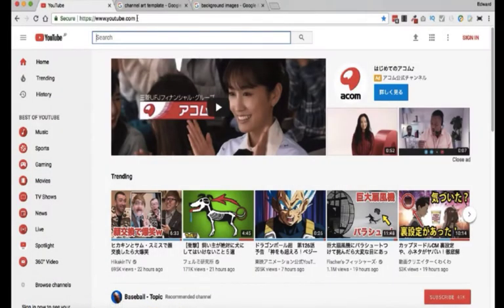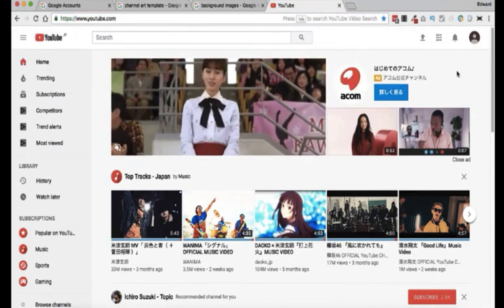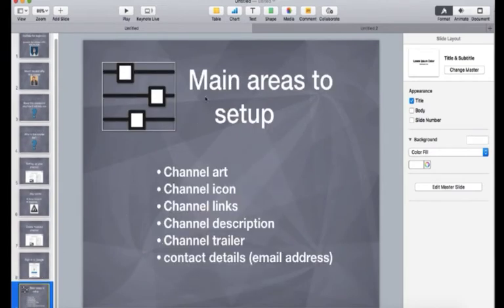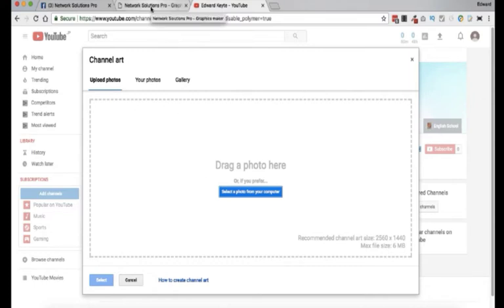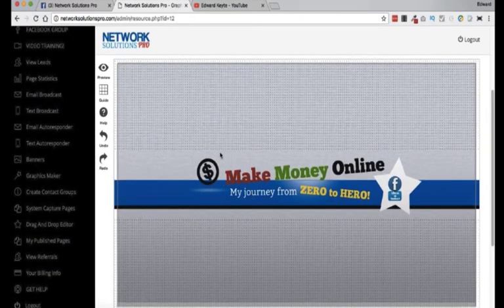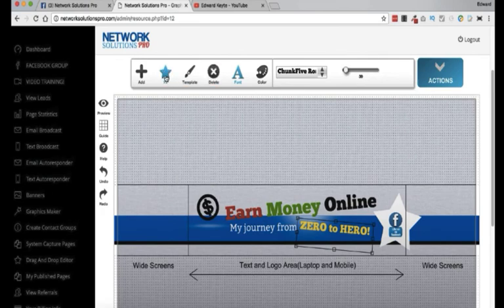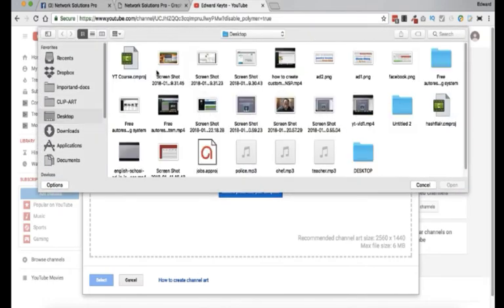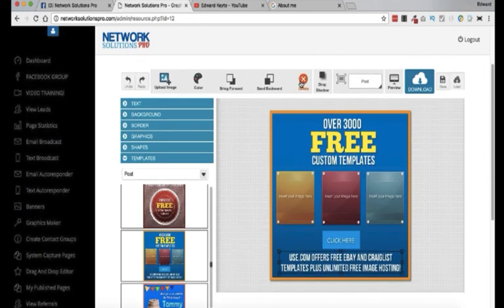Part 2 - Setting up a Youtube channel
YouTube traffic course for beginners Lock-In A Position In The Powerline And
Watch As People Start To Upgrade Below You: